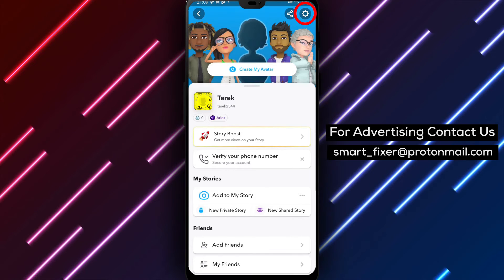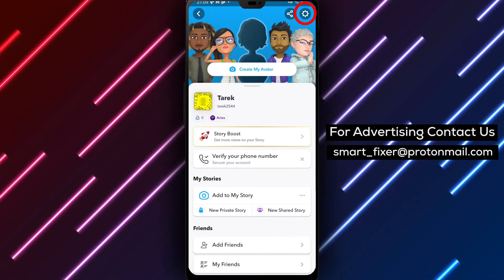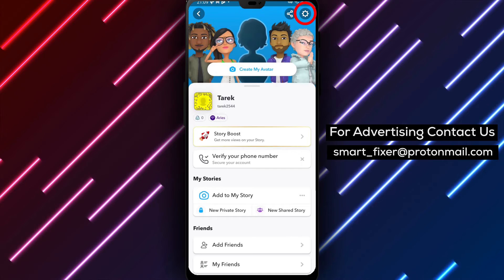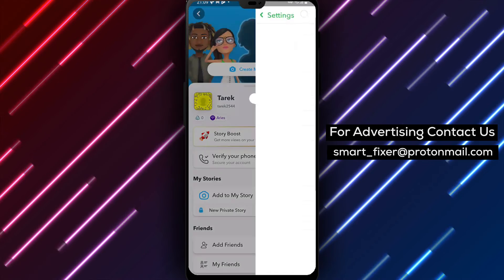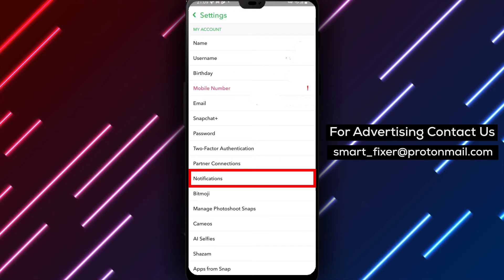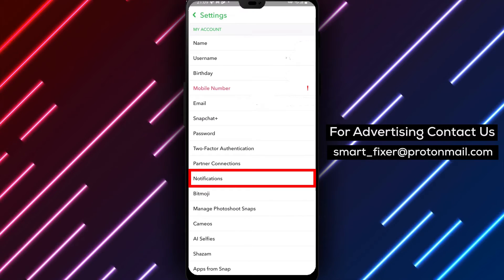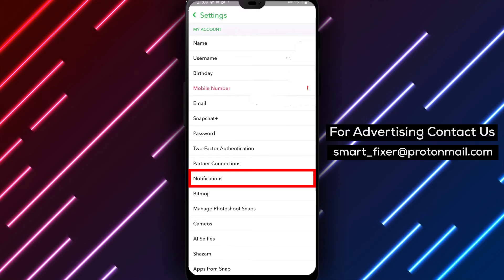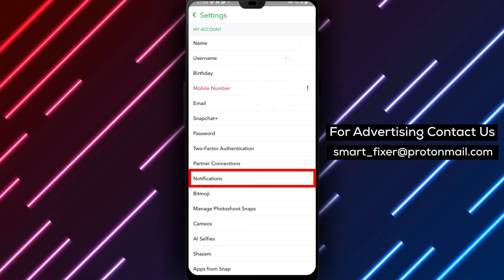How To Disable Mentions Notifications In Snapchat - Full Guide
Learn how to easily disable mentions notifications in Snapchat with this comprehensive tutorial. Stop receiving constant alerts whenever someone mentions your username. Follow these steps:

1. Open Snapchat.
2. Tap on the profile icon in the top left corner.
3. Tap on the gear icon in the top right corner.
4. Tap on "Notifications" and disable "Mentions".

Take control of your Snapchat notifications and enjoy a more peaceful experience without constant username mentions.